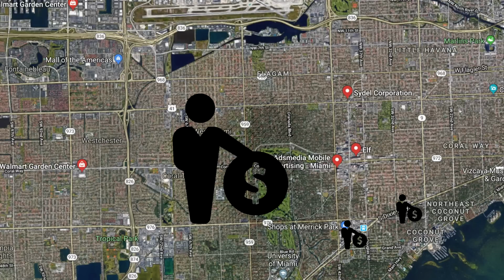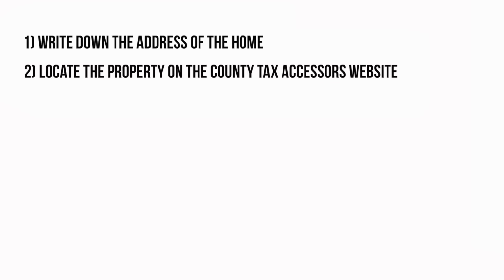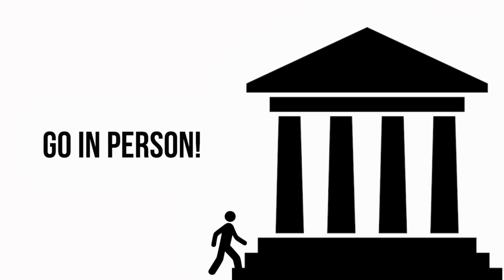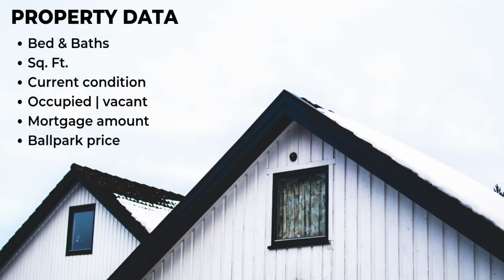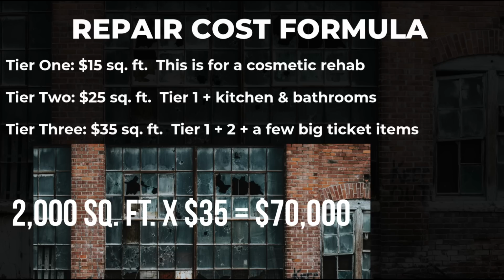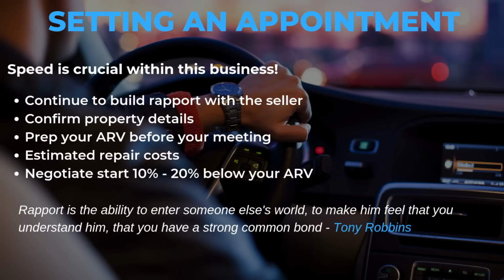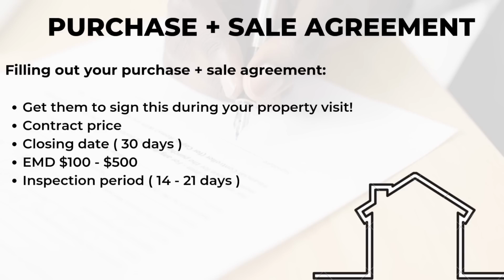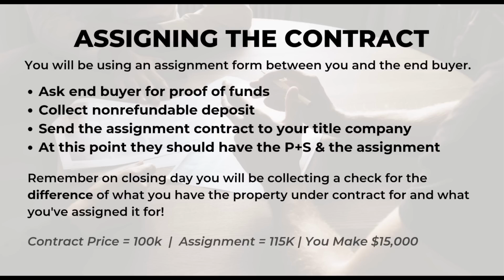Most In-Depth How To Wholesale Real Estate Step By Step Video On YouTube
How to wholesale real estate step by step with no money!

👉 Reserve your seat for my upcoming 2 Day LIVE Virtual Bootcamp

👉 Join the best Mentorship Program & Community on earth so you can achieve true financial freedom quickly

👉 Get instant access to all my courses, offer calculators, contracts, process checklists and more for FREE!

👉 The most complete Ai powered software for real estate investors

How to wholesale real estate step by step. How to wholesale houses step by step.
How to wholesale real estate with no money. How to wholesale houses with no money.
How to wholesale real estate virtually
How to wholesale houses for beginners. The beginners guide.
How to wholesale real estate for beginners
How to wholesale houses virtually. How to wholesale real estate virtually
How to wholesale real estate free training
How to wholesale foreclosures
Wholesaling real estate contract
Wholesaling real estate cold calling
How to wholesale houses 101. Wholesaling real estate 101
How to start wholesale real estate